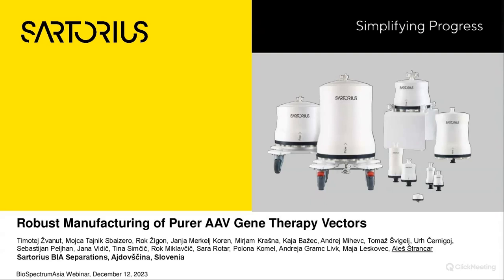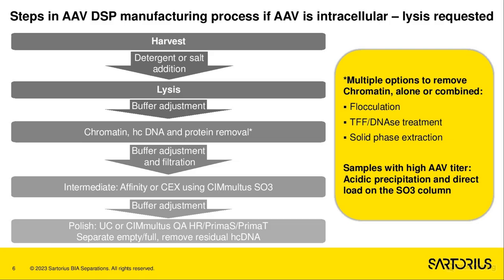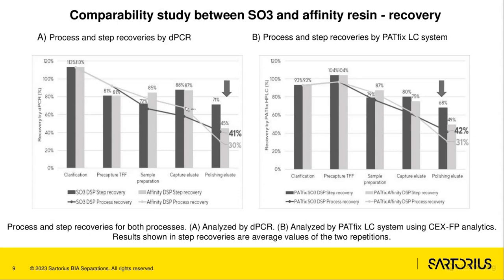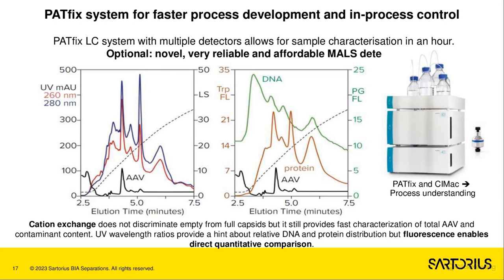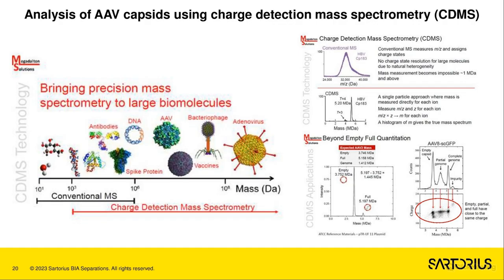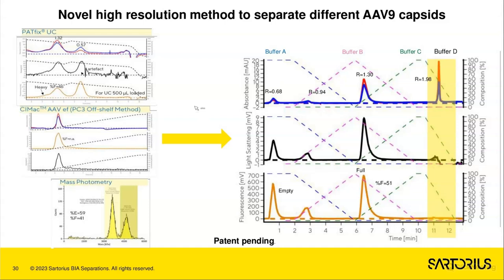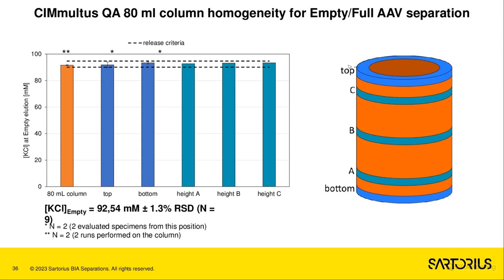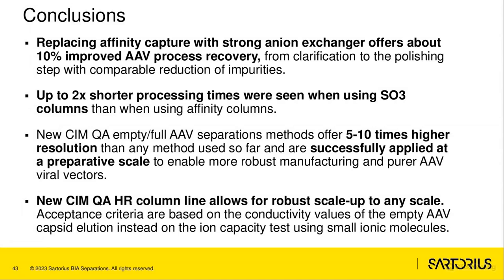Robust Manufacturing of Purer AAV Gene Therapy Vectors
Speaker: Aleš Štrancar, Sartorius BIA Separations
Date & Time: Tuesday, Dec 12th | 12:30 PM Europe Time

Abstract:

The main goal of AAV downstream process (DSP) is to achieve high recovery of more than 90% full AAV capsid. For the 1st column step either affinity or cation exchange chromatography is used. For the polishing anion exchange chromatography or ultracentrifuge is employed.

In this webinar comparison of the cation exchange and affinity column will be presented.

To address the recent needs the new CIMmultus HR line (HR stands for High Reproducibility) columns with better resolution and narrower acceptance criteria used for the polishing step will be shown.

Attend this webinar to learn how to achieve:

- 10% improved process recovery using the strong cation exchange instead of affinity column
up to 2 fold shorter processing time using SO3 instead of affinity column
- less damaged capsids using SO3 instead of affinity column
- 5 times better resolution of the empty/full capsids by applying new methods with the QA anion exchange columns.
- The QA HR columns allow for batch-to-batch and scale-to-scale reproducibility within +/- 3%; about 10 better when compared with the traditional CIMmultus line.

For more information about our new CIMmultus QA HR line, please check the following